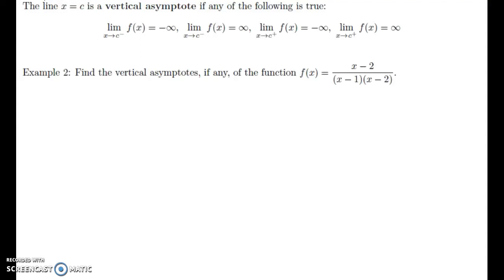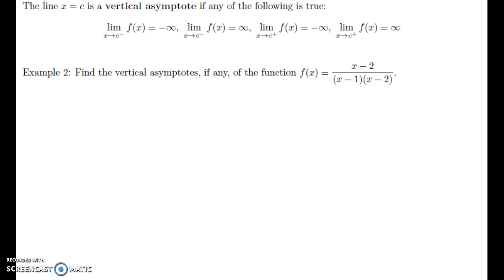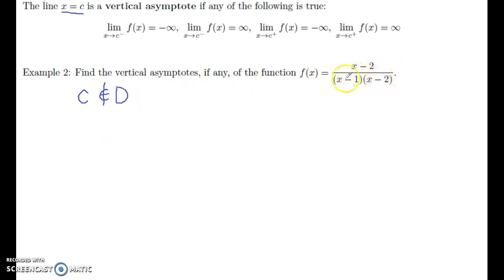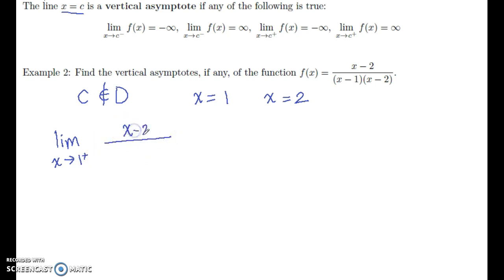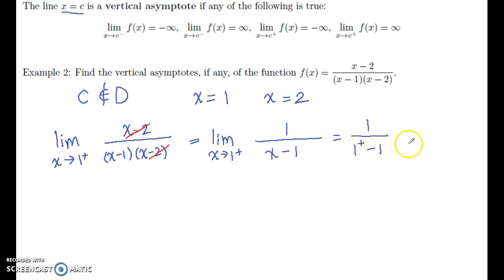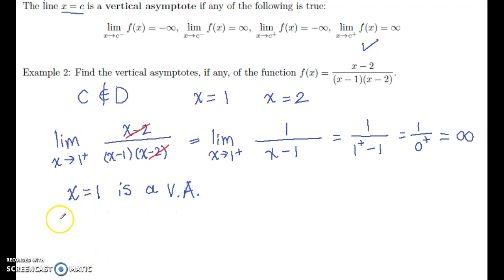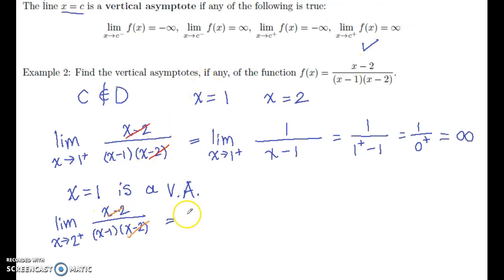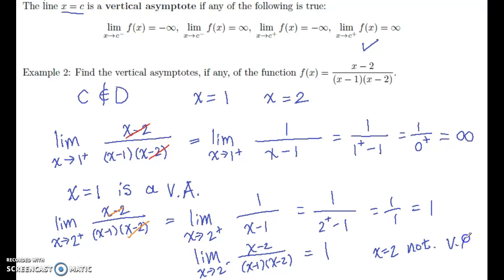4.6 Vertical Asymptote